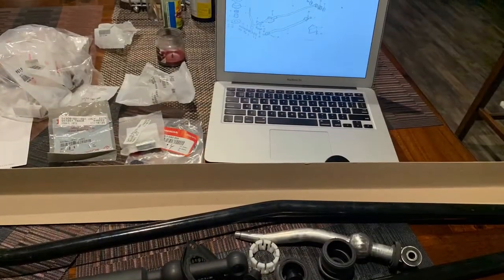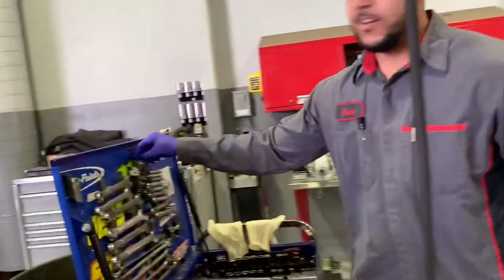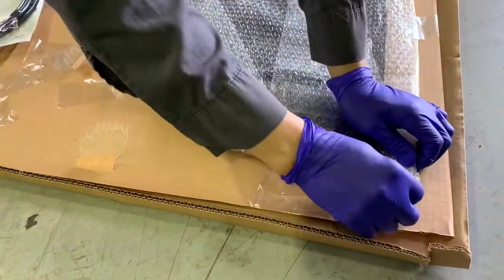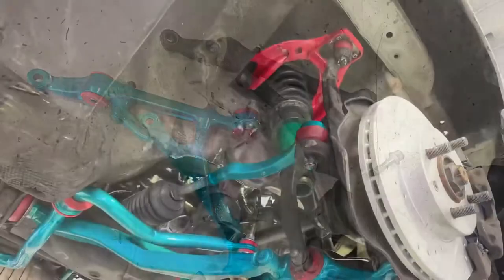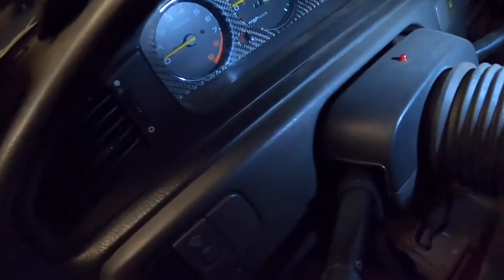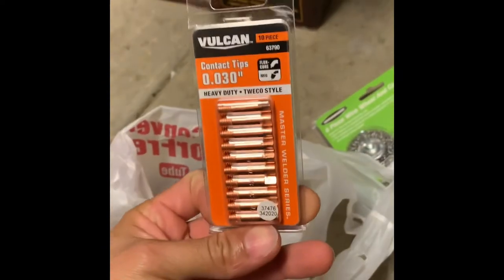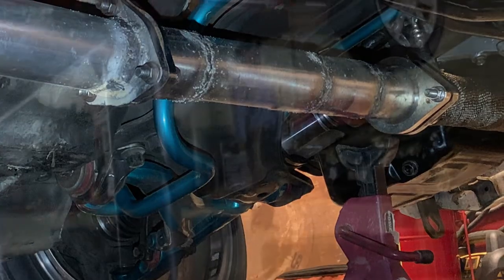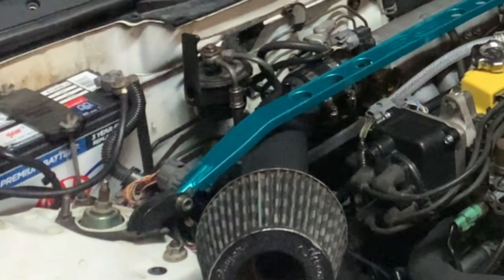B18CR E85 EG Dyno Tune Weight Reduction & ComparisonVlog 4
Here is a vlog of my Civic Eg getting prepped for my next track day at Chuckwalla Raceway. I’ve added a lot of parts and also did some weight reduction to help out with the power to weight ratio. I also compared the weights of Oem vs aftermarket parts. Also first time successfully welding my exhaust with harbor freight welder.